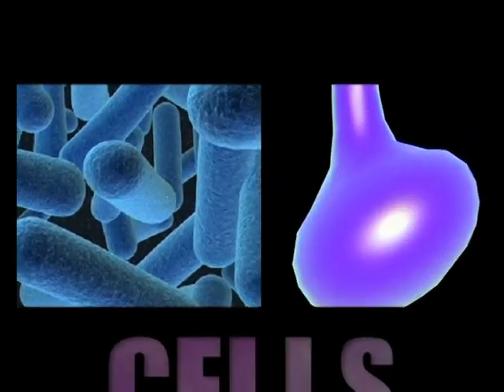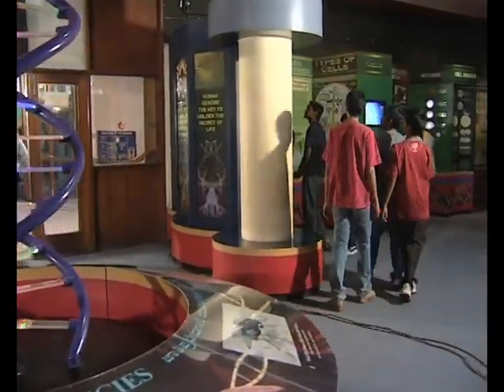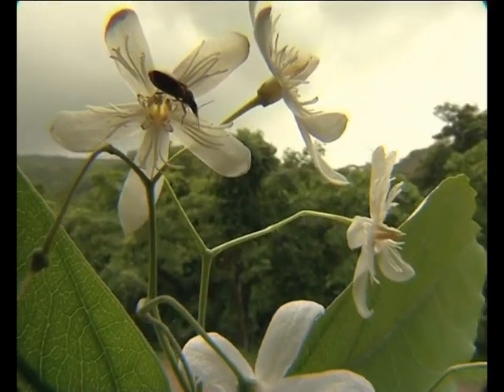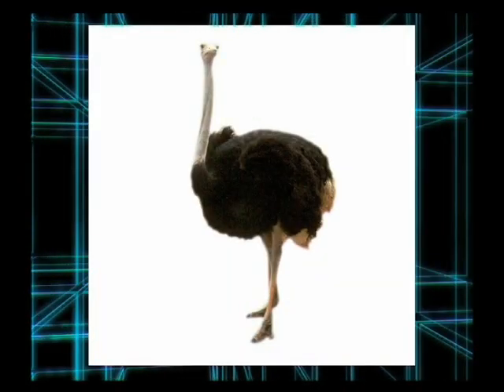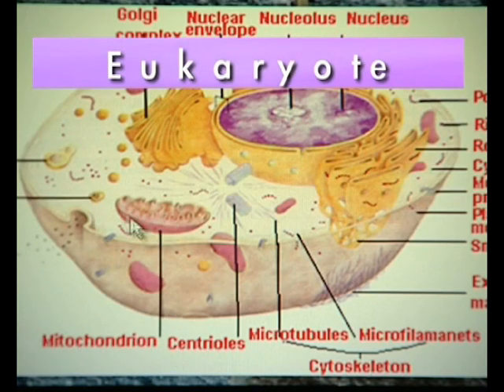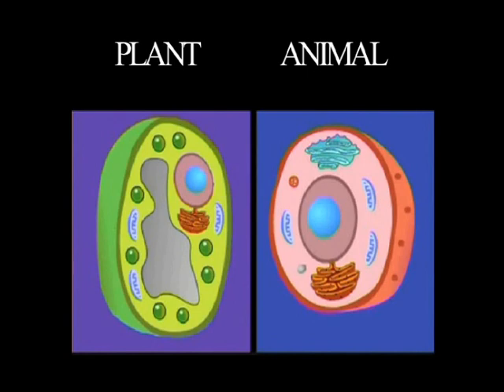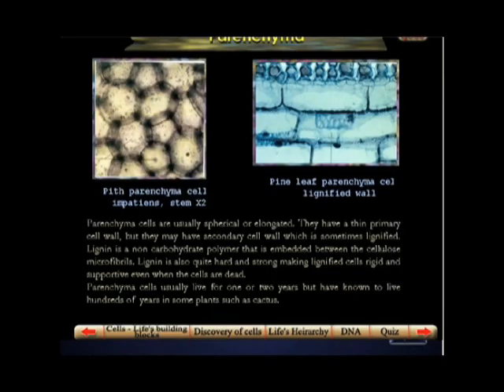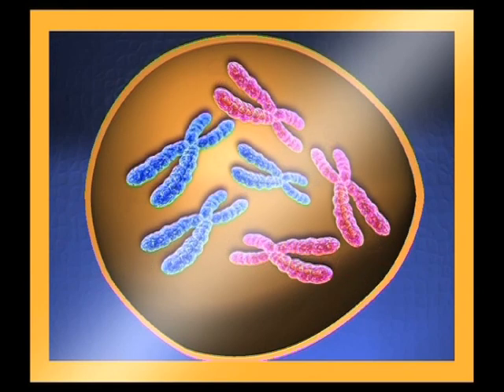BAGFUL OF LIFE Part 1